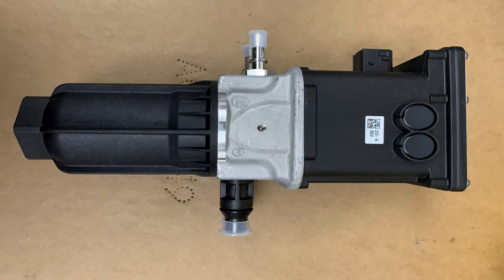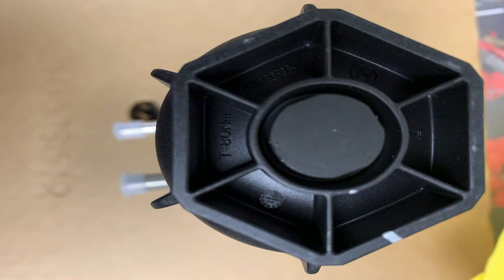Aftertreatment cm2450 Part 10 UL2 DEF pump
The earlier generation engines used the DEF unit pump which looks like a square box and heats the DEF internally with an electric heating element. The UL2 pump is very different and reminds me of a large fuel transfer pump and behaves similarly. Check it out